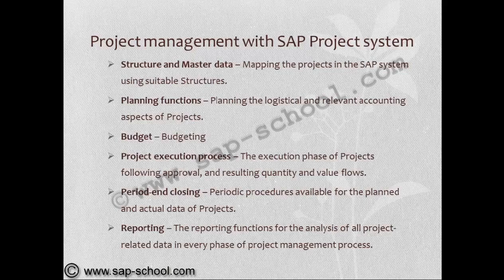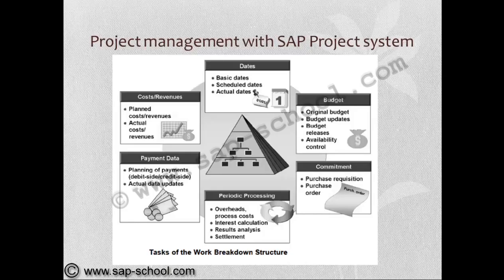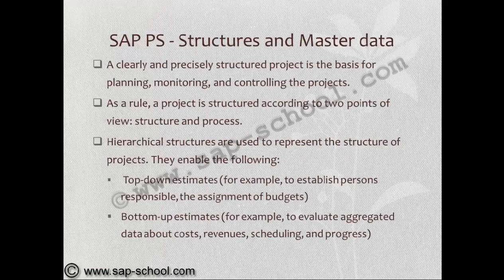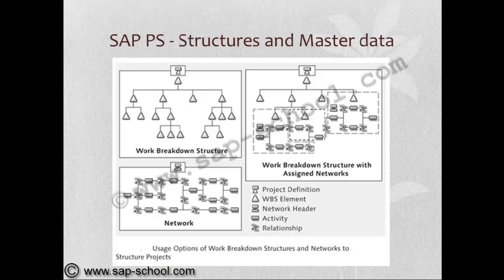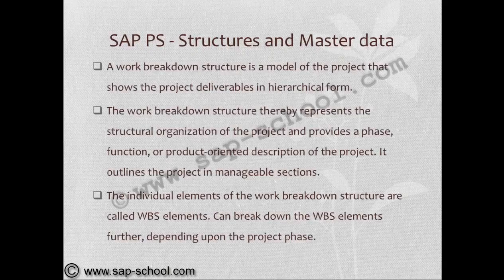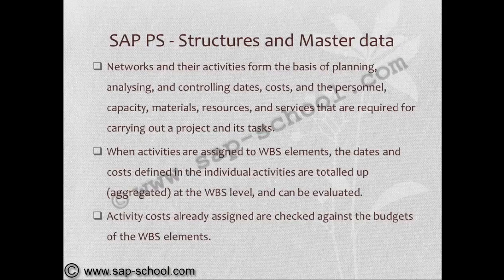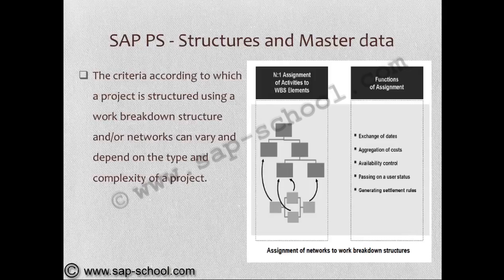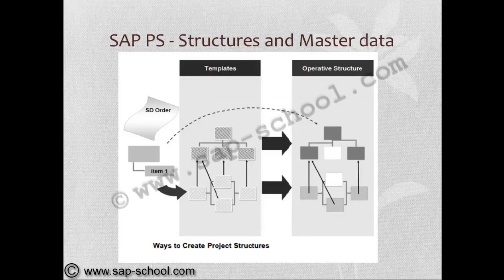SAP PS 1 Introduction W